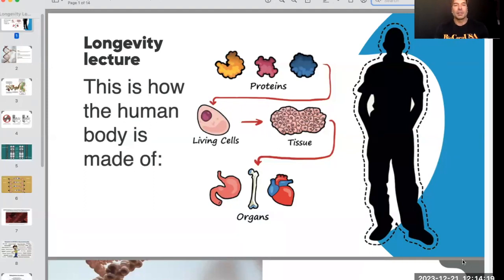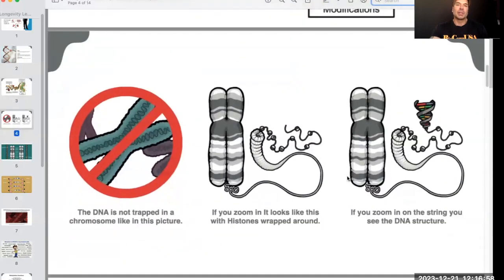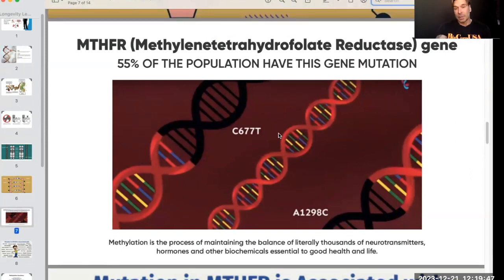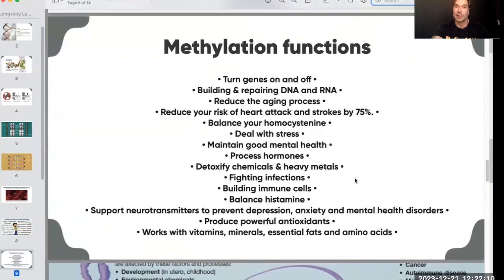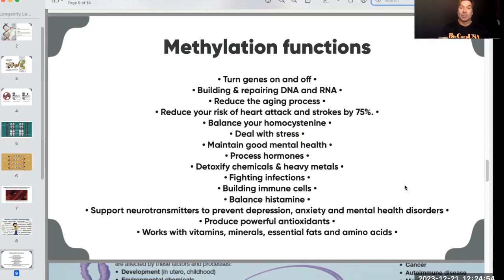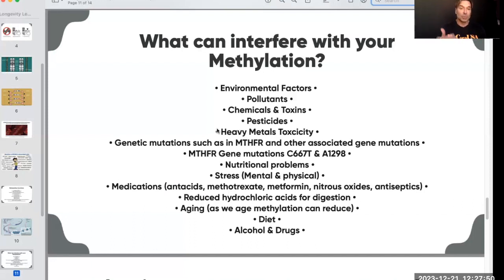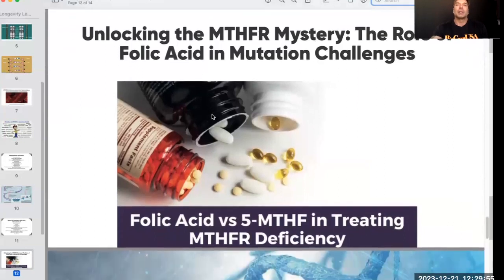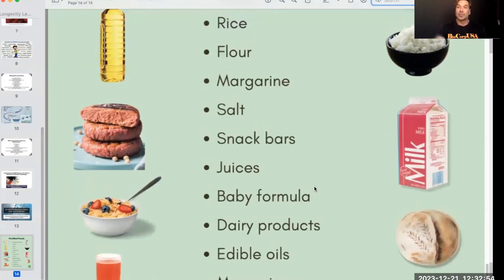Part 2: The Secrets of Longevity - Deep Dive into MTFHR Mutation and Methylation Explained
🌟 OneStopAging: Your One-Stop Destination for Anti-Aging! 🌟

to explore further.

🌟 Arizona Nutritionist - Your Path to Wellness and Longevity! 🌟

Are you seeking to enhance your health and manage chronic conditions like cancer, type 2 diabetes, and metabolic issues? Meet functional nutrition counselor David Reinprecht.

🌱 AZ Nutritionists believe in the natural healing power of nutrition, without the need for drugs.